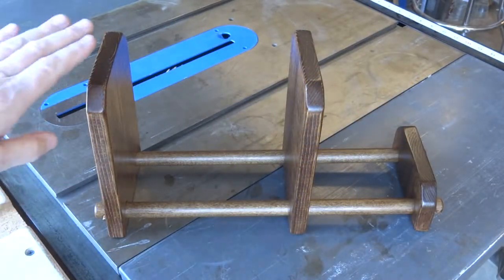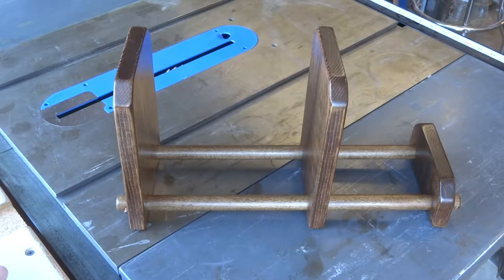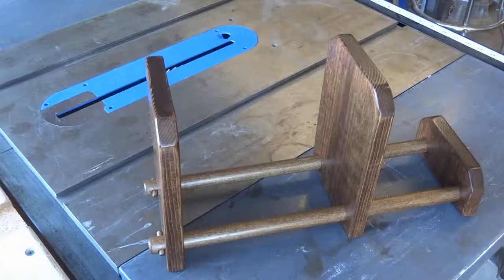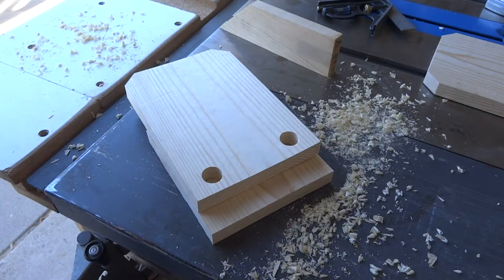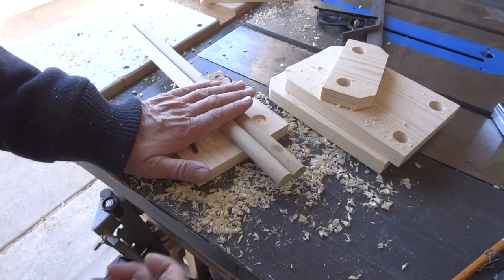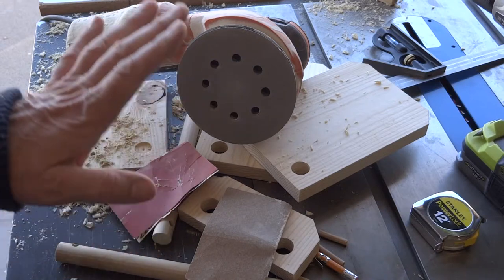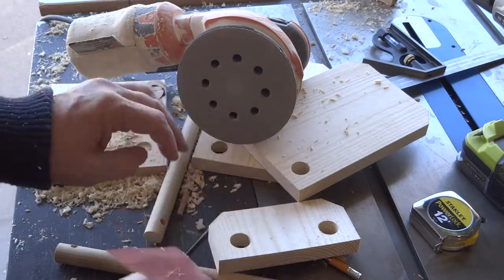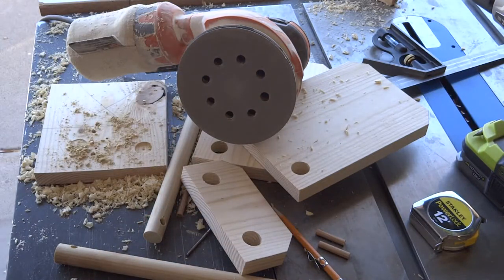In The Shop 10 - Book Rack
Let's make this simple book rack together.   It will be easy, inexpensive, and will look great when you're finished!